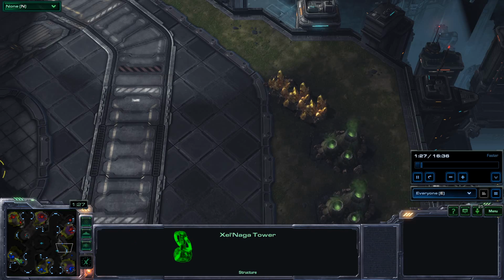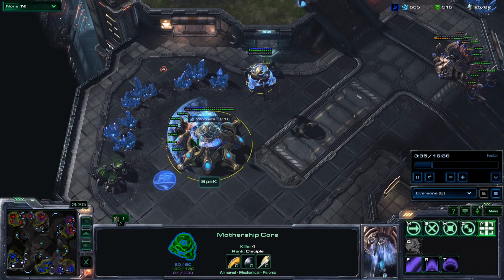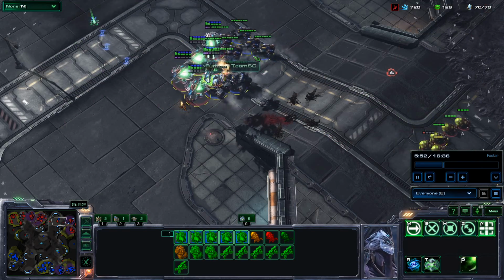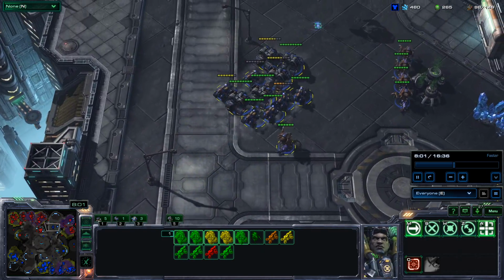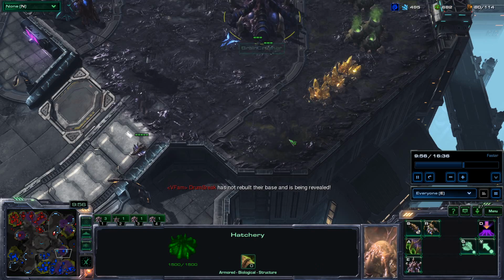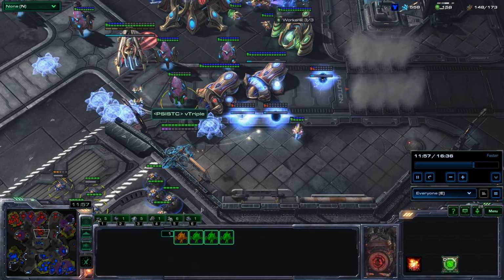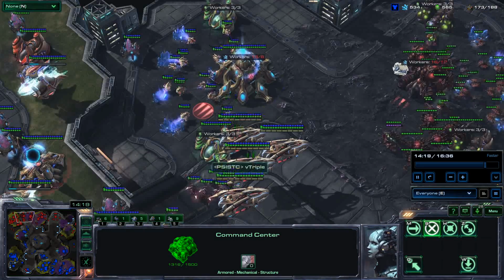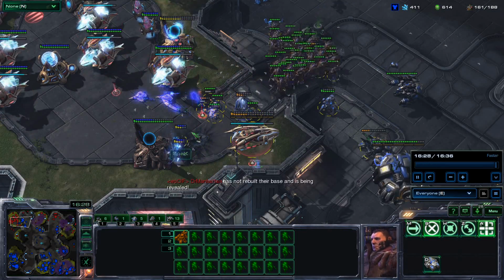The Probe Horror Story FT. Thors VS Carriers (3v3 click if you dare)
Awesome 3v3 game played on ladder where speks probes meet an unexpected fate. Many different units get used in this game.